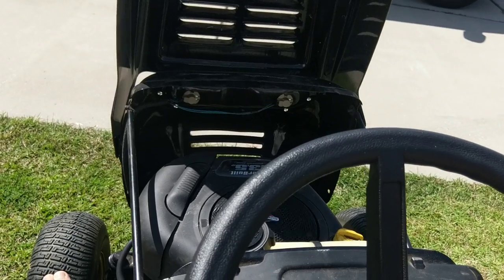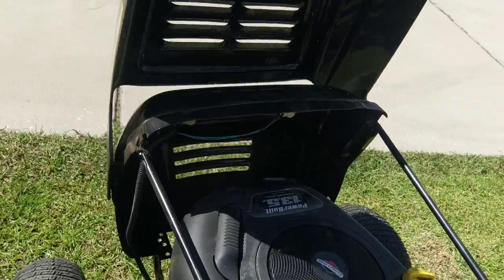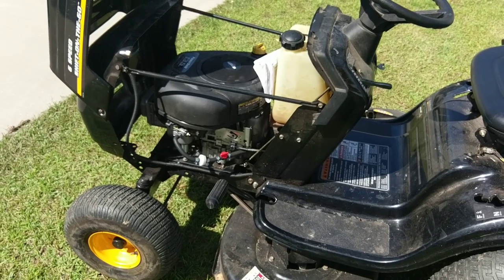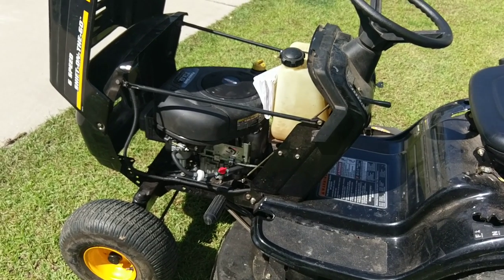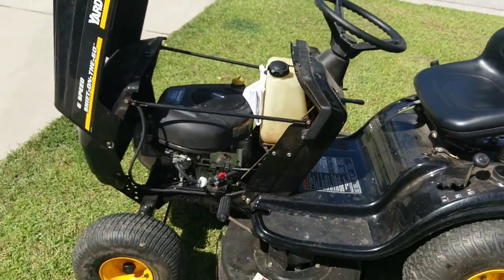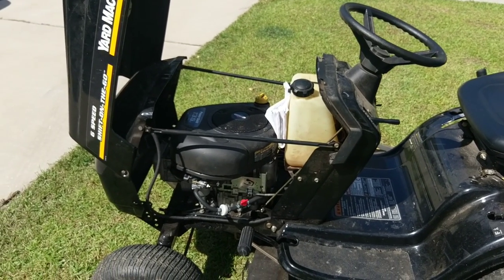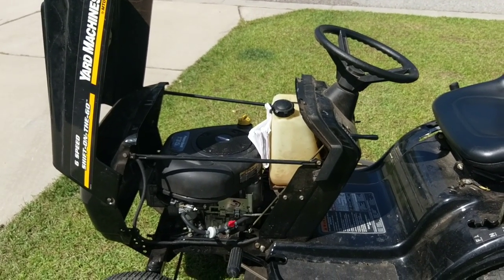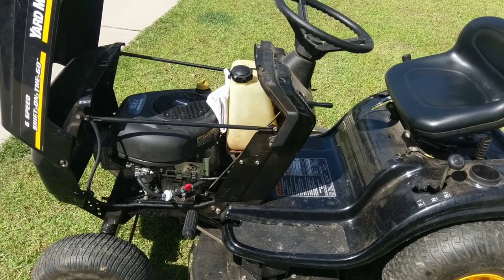Still surges after new carb! WHY?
13.5hp Briggs still surges after new carb,fuel, fuel filter,  gas lines,  spark plug.  Thanks so much.  From Charleston SC.